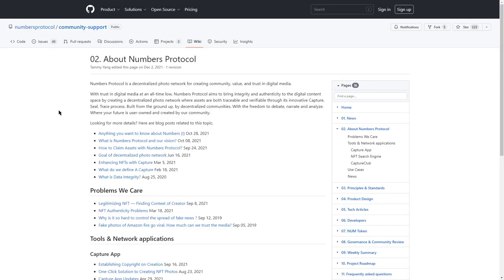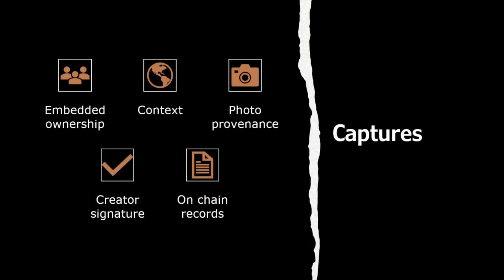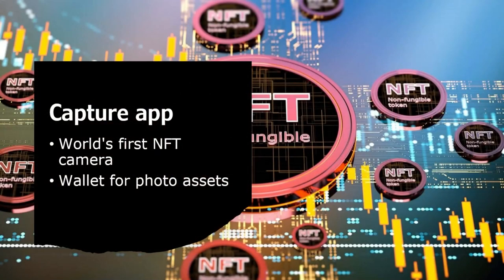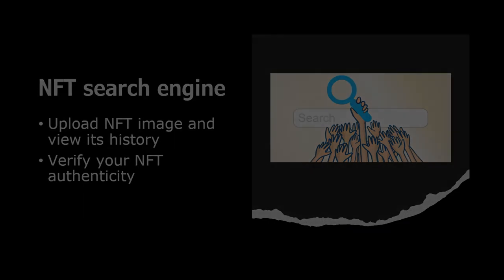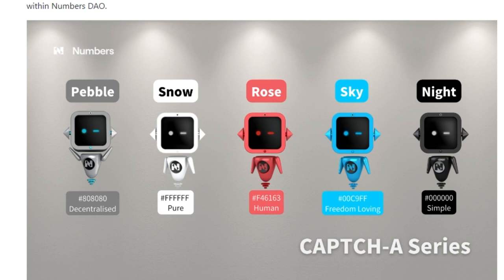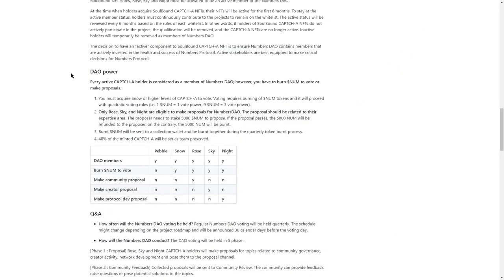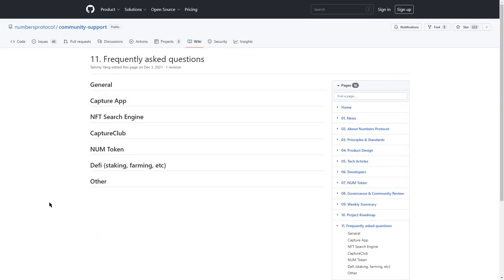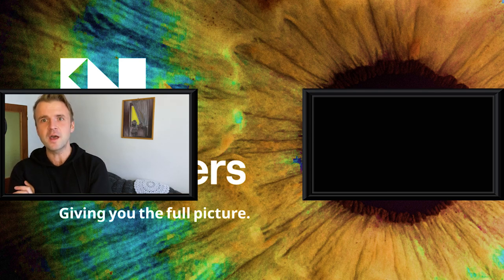NUMBERS PROTOCOL NUM - THE WHITEPAPER